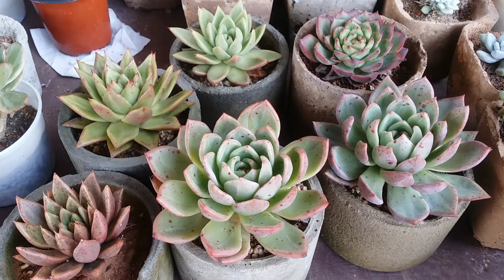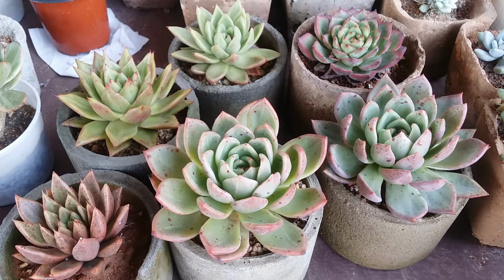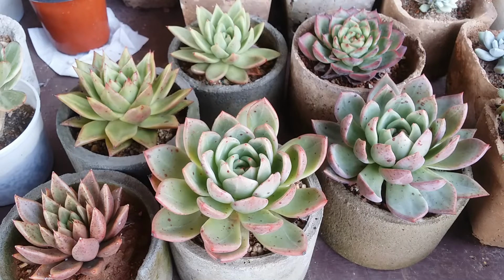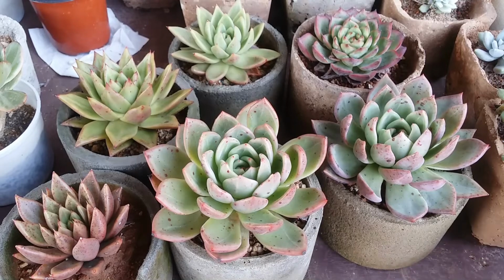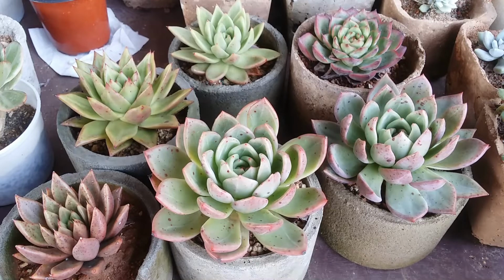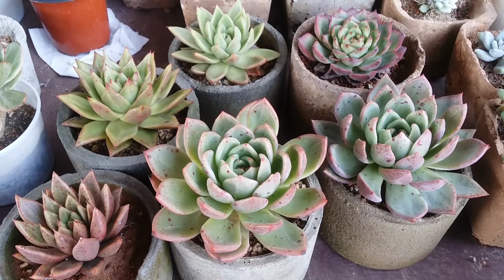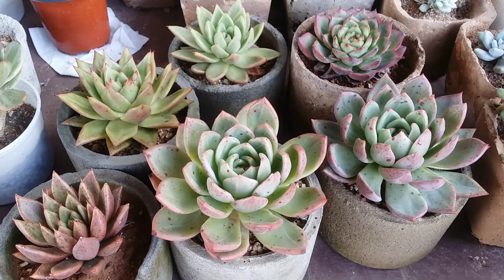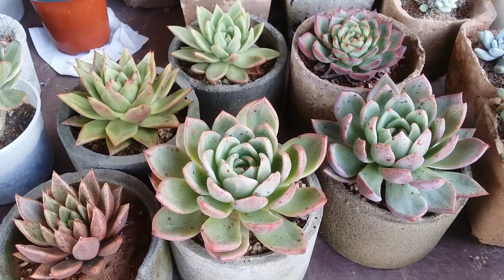|| NOT ALL SUCCULENTS GROW IN WILD ||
1)SOIL- well draining ,porous,loose soil…non organic,a soil media  that doesn’t retain moisture.
2)POT - smaller the pot better ideally 3-4 inches pot depth is good enough for a medium size succulent.
3)WATERING - only when the soil is bone dry however green  coloured succulents like haworthia ,aloe mainTain slight Moisture but not soggy wet soil.
4)LIGHT - brightly  coloured succulents provide direct morning sunlight for 5-6 hours post acclimation .Green coloured succulents like haworthia,strings of pearls or any string varieties indirect bright light.
5)Fertiliser - is not the top priority if you don’t  use fertilisers it’s fine…but if you do go for liquid based fertiliser 1/2 the strength what’s mentioned on the bottle dilute in water ….and only feed the succulents that are in their growping perios …never feed dormant succulents…never add too much fertiliser it wil make the succulent weaker …during the growing period once a month or once in two month should be good ….wishing you all the luck

1. solar box camping light warm
2. Seaweed
3. Cow dung cake
4. Grow bag with pvc
5. Neem oil
6. TrustBasket Hanging Pot Extension Hook - Set of 5
7. Vertical garden pots
8.Mini garden tools from Amazon
9.Buy Watering bottle for succulents 👇🏼
10. Get your moisture meter here 👇🏼
11.Casa de amor ( SAND )